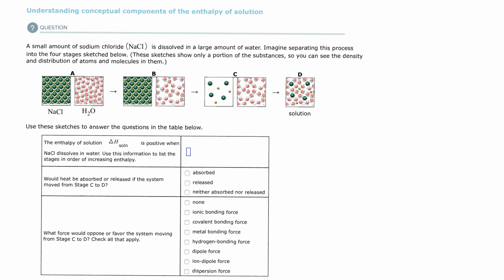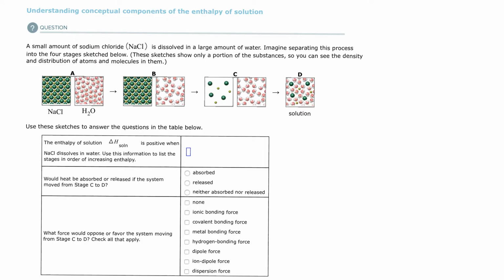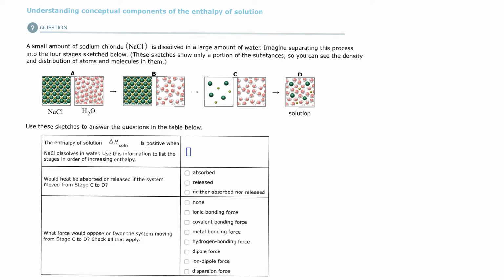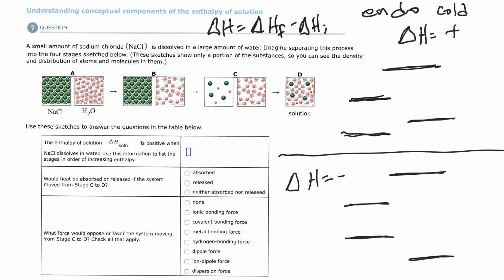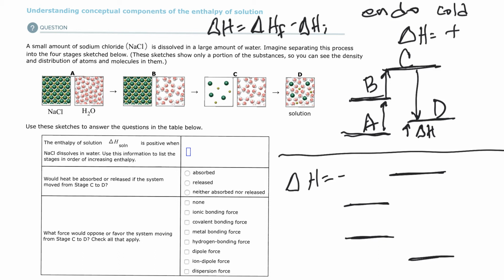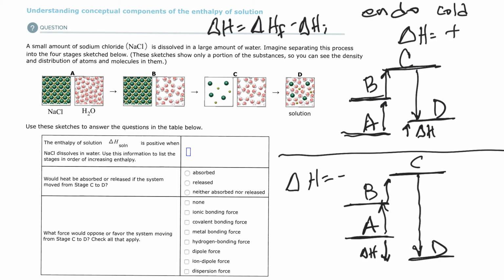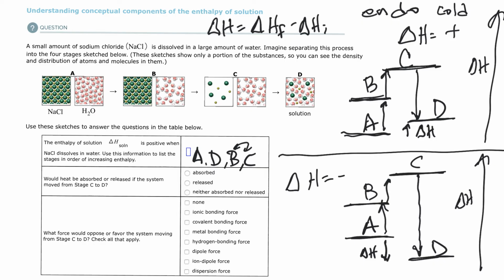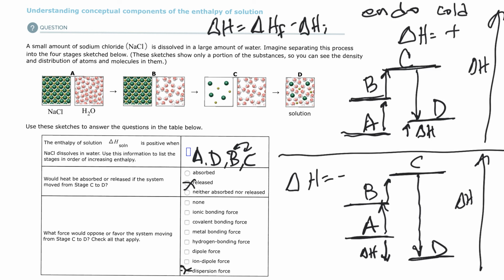Aleks Understanding conceptual components of the enthalpy of solution